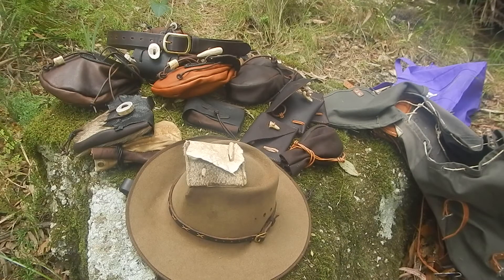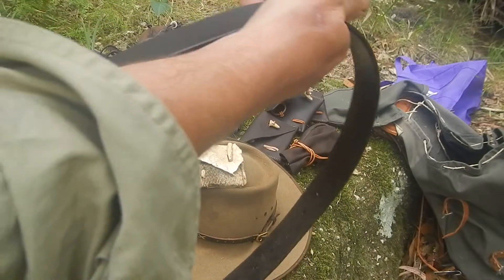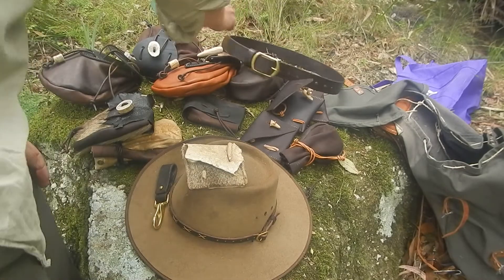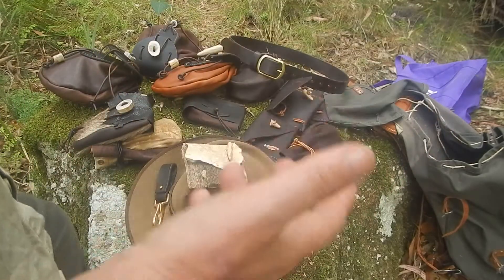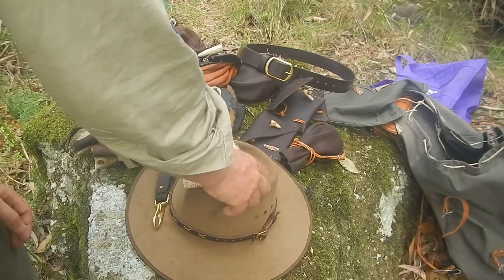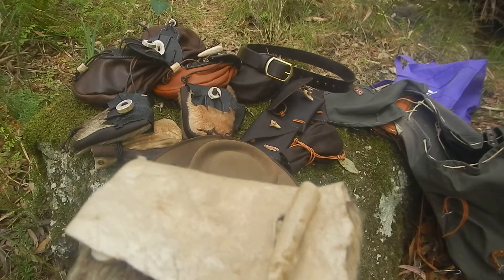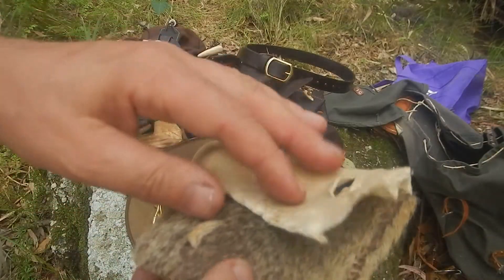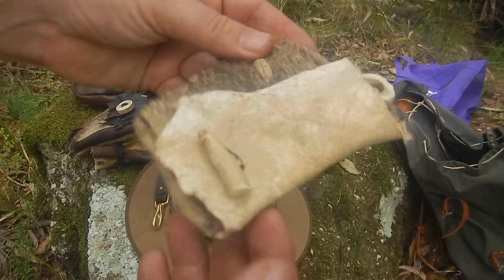Buckskin & Kangaroo Pocket Pouch And A Few Other Bits Of Leather Craft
Just a quick video looking at a few hand crafted bit of leather work.I am kind of this proud of a small pouch made from kangaroo fur and buckskin.